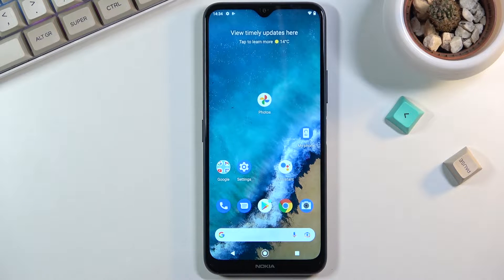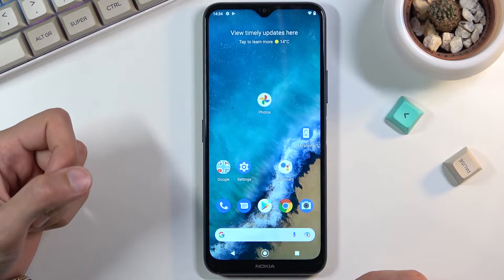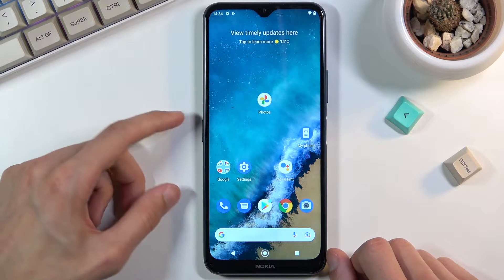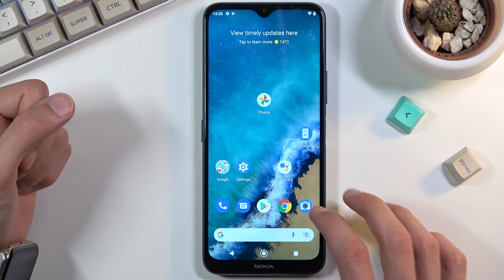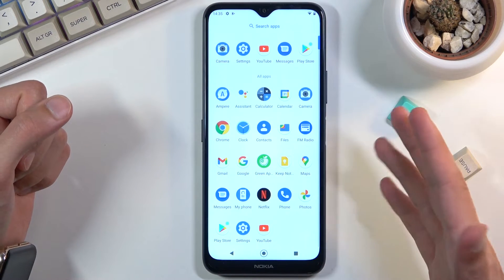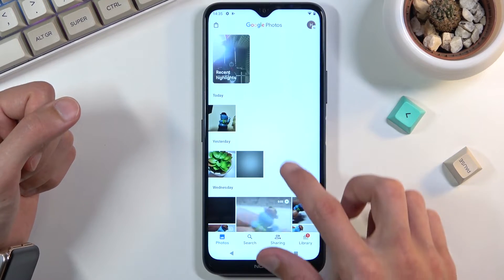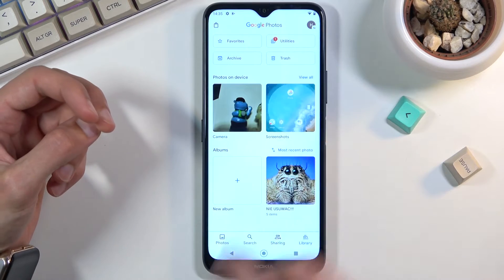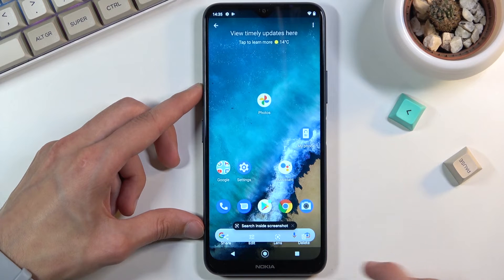How to Take a Screenshot on Nokia G50 – Screenshot Method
Check more info about Nokia G50:
Hey Everyone! If you just bought a Nokia G50, then sooner or later the question arises how to take a screenshot of your Nokia’s screen? In this video we will take a look, at how to take a screenshot on your Nokia G50. We will look at the default screenshot creation method using your
Nokia G50 smartphone as an example, and we will also consider a universal screenshot creation method that is suitable for any smartphone model. After watching our video, you can take a screenshot and save it as an image for personal use, you can send it to someone or even change it as you like. Let's get started watching! Visit our HardReset.info YT channel and get access to useful tutorials for Nokia G50.

How to Take Screenshot on Nokia G50?
How do I Take a Screenshot on my Nokia G50 smartphone?
How to Find Screenshots on Nokia G50?